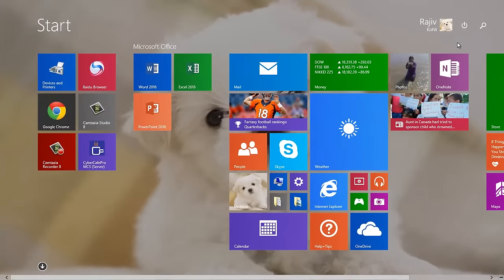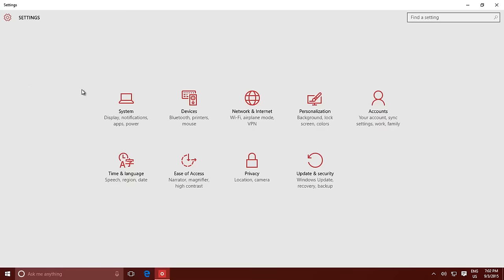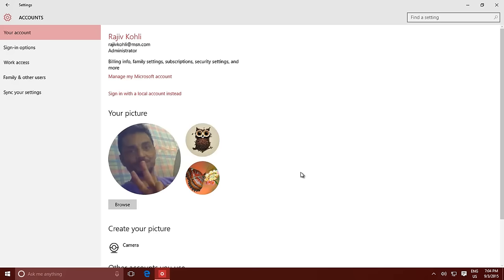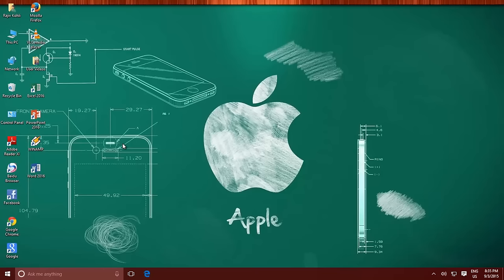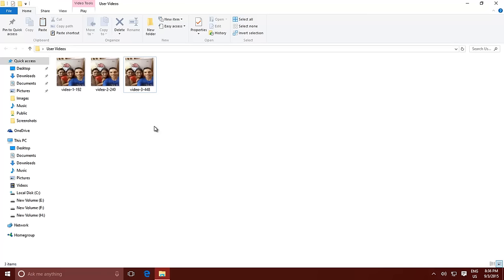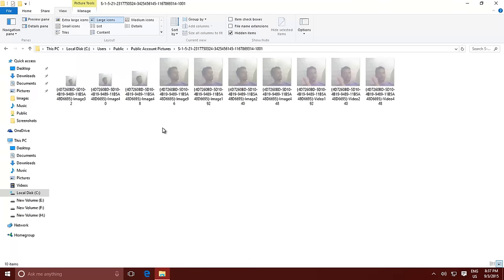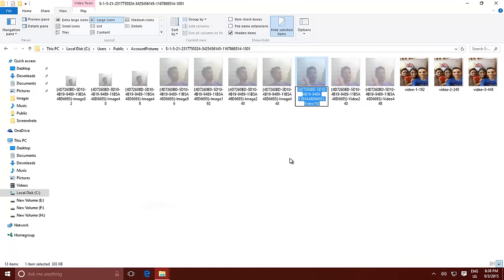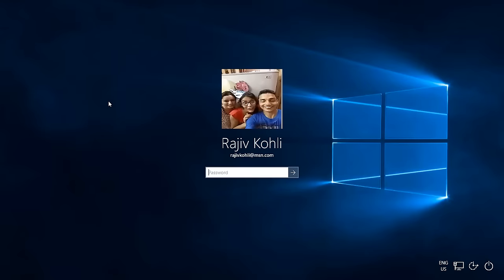How to Play A Video on Windows Lock Screen Instead Of A Profile Picture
Are you tired of that plain, boring user account picture on your Windows 8 or Windows 10 lock screen? Well, it's time to unlock your creativity and impress your friends with a stunning video as your Windows lock screen background! In this step-by-step tutorial, we're revealing the secrets to customize your lock screen like never before. Get ready to say goodbye to the mundane and say hello to your favorite 5-second video snippets!

Key Points:

1. Unlock Your Creativity: Learn how to transform your Windows lock screen from ordinary to extraordinary with custom videos. Leave behind the standard user account picture and bring your screen to life.

2. For Windows 8 and Windows 10: This guide covers both Windows 8 and Windows 10, ensuring that no matter which version you're using, you can add a personal touch to your lock screen.

3. Easy Step-by-Step Instructions: We'll walk you through the process, so you don't need to be a tech expert to achieve this customization. Follow along and turn your lock screen into a piece of art.

4. Bypass Windows Limitations: The standard Windows options only allow live video recordings. We'll show you a little-known trick to replace the standard video with your preferred choice, not just a live recording.

5. Hidden Windows Settings: We'll guide you through the process of accessing hidden system files, allowing you to swap out the standard videos with your custom ones. It's like having your own secret Windows hack.

6. Custom Video Dimensions: We've got you covered with the specific dimensions you need for both Windows 8 and Windows 10, so your videos fit perfectly on your lock screen.

7. Easy-to-Follow Tutorial: This video tutorial is narrated by Emma (TTS) and accompanied by delightful music. The Teacher makes the complex seem simple.

Elevate your Windows lock screen and show your style to the world. Follow our tutorial, and let's make your Windows experience unique and eye-catching.